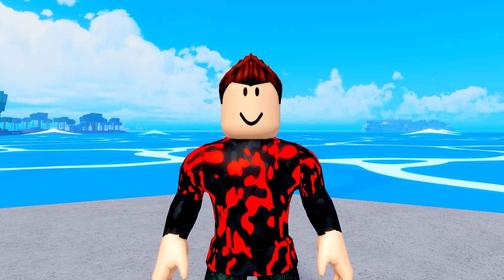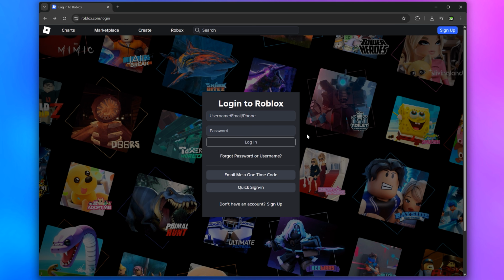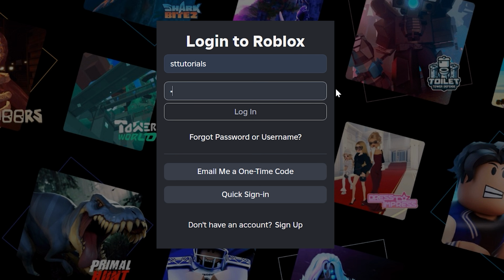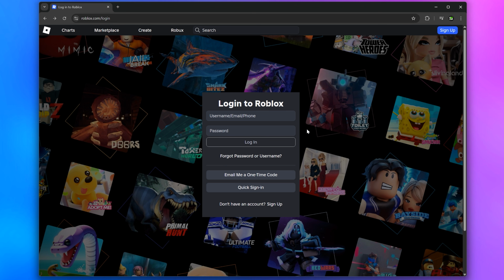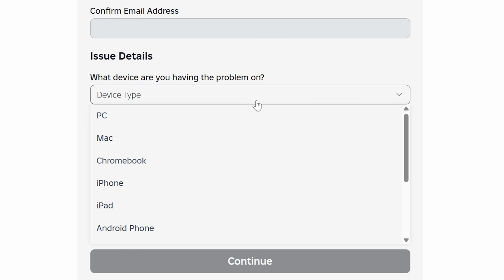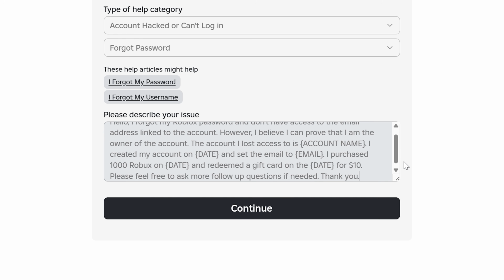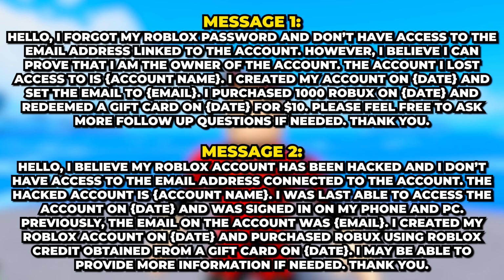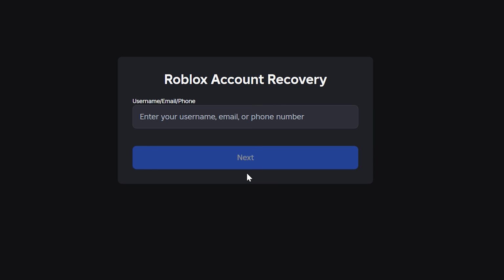How to Recover Roblox Account without Email or Phone Number 2026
In this tutorial I show you how to recover Roblox account without email or phone number. You can recover your Roblox account a number of ways, each depending on your situation. The first step is to check if you’re still signed into your Roblox account somewhere. Although you might play only on one device, it’s possible that you may have signed into your Roblox account on another. Alternatively, you may be signed in on your browser or on the browser of your mobile or iPad.

If your account doesn’t have an email or phone number linked then you should be able to add one and verify it. You can then use the newly added email or phone number to recover your Roblox account.

To recover a Roblox account you will need to go to the login page, then click the forgot username or password text. This will open a new window where you will need to enter in the username for the account you want to recover. Once done you will then need to enter the email address or phone number connected to the account, which will be sent a code that you will need to enter to verify that you own the account. After verifying you can then change the password on your Roblox account and successfully recover it.

Another option is to check if your have your Roblox password saved somewhere. This will only work if you’re not trying to recover a hacked Roblox account. There are a few different locations that you can find your Roblox password depending on where you have signed in. You will want to check the Google Chrome password manager, the password manager for your gmail accounts, the password app on your phone or iPad, and your mobile password manager if available.

If you can’t use one of the other methods, or you are trying to recover a hacked Roblox account, then you will need to contact Roblox support. When contacting Roblox support you will need to fill out a form. You will need to ensure you enter an email you still have access to. Additionally, it’s best to use an email that was previously linked to the Roblox account if possible.

Additionally, when filling out the support form you will need to choose an issue type. You will need to set the help category to Account Hacked or Can’t Log in, and set the subcategory to either Account Hacked or Forgot Password. You will need to select the option that applies to your situation to better help you recover your Roblox account without email or phone number.

You will also need to explain the situation, and provide proof that you are the owner of the Roblox account. Typically, purchase history and information is used to confirm identity. However, the information they want may differ in each situation. If you have purchased anything through Roblox, such as Robux or Roblox Premium, then you will want to mention it in the message and include the date and payment method used.

If you are tying to recover Roblox account after being hacked then you will want to explain that you believe you have been hacked and give details on when you were last able to access your account. This can help Roblox support look into the situation.

Once you have described your issue you will then need to click the Continue button to send the message. Roblox support will typically respond within a few days, asking for more proof you own the Roblox account, or to help you recover your Roblox account. Depending on the situation the email used to contact support may be added to the Roblox account, allowing you to recover your account and change your password the standard way.

Regardless of if you’re trying to recover a Roblox account you forgot the password to, or if you’re trying to recover a hacked Roblox account without email or phone, the process is the same. However, if you have been hacked then it’s likely that you will need to contact support as you will have been signed out of your account.